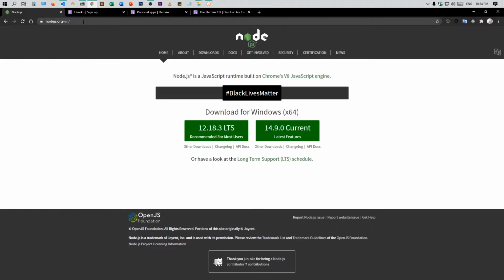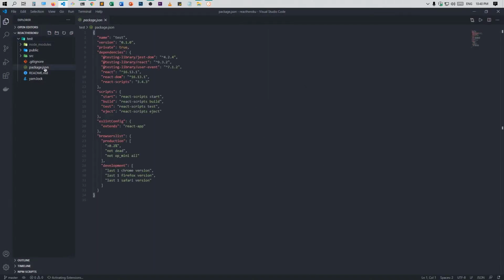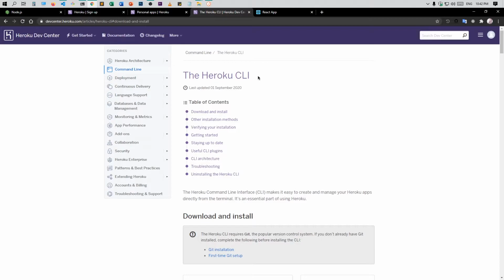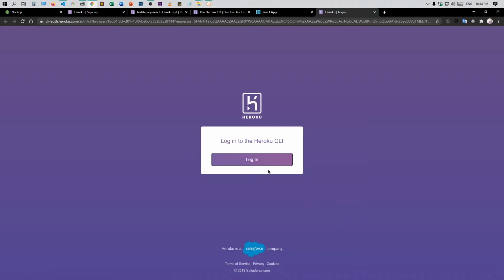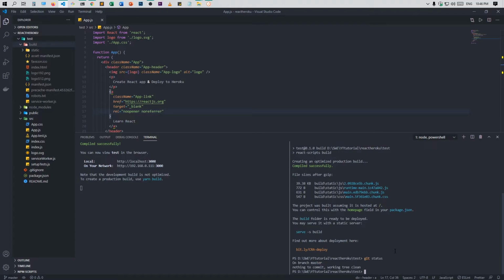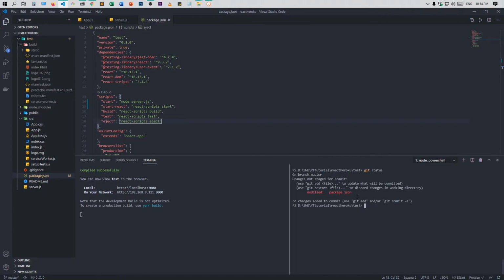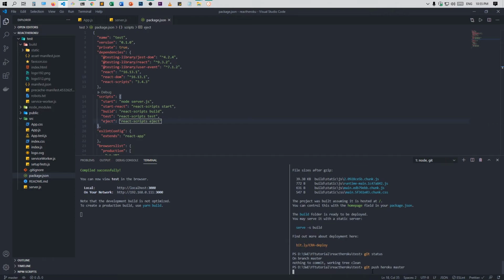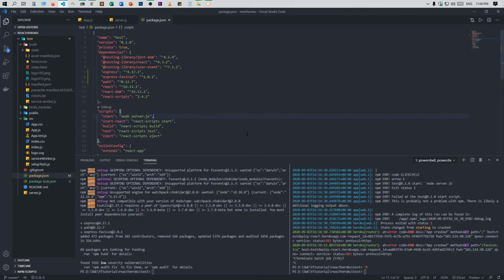How to create React Apps and Deploy to Heroku | Step by Step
In this tutorial i showed how to create a react application from the beginning and then deploy that application to Heroku server for free.

Things to install:

1. Install latest Node.js
2. Install 'create-react-app' package
3. Install Heroku CLI in your machine

server.js

const favicon = require('express-favicon');
const path = require('path');
const port = process.env.PORT || 8080;
const app = express();
app.use(favicon(__dirname + '/build/favicon.ico'));
// the __dirname is the current directory from where the script is running
app.use(express.static(__dirname));
app.use(express.static(path.join(__dirname, 'build')));
app.get('/ping', function (req, res) {
  return res.send('pong');
app.get('/*', function (req, res) {
  res.sendFile(path.join(__dirname, 'build', 'index.html'));
app.listen(port);

how to create react application and deploy to heroku step by step
how to build react application